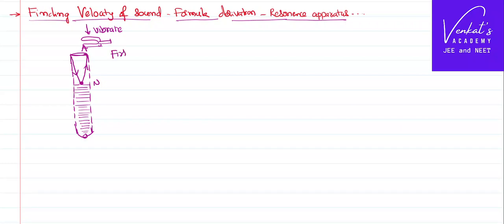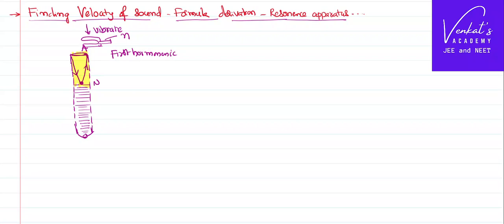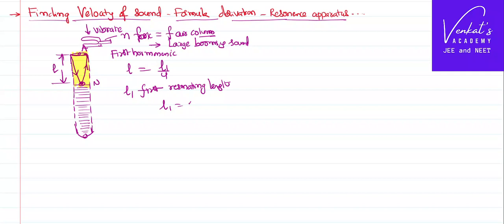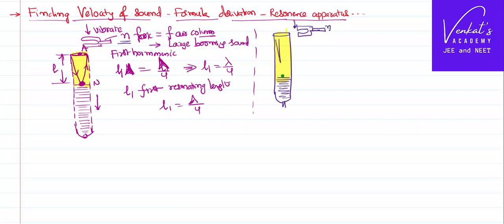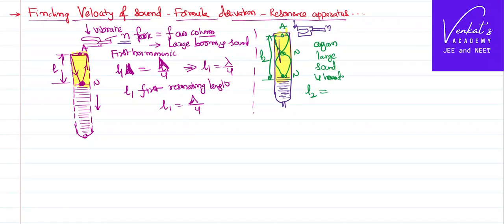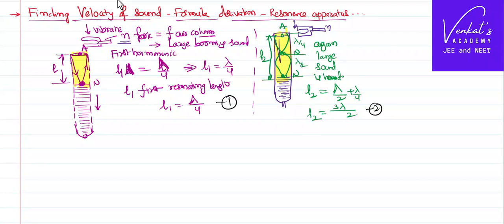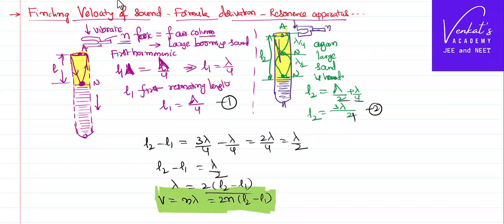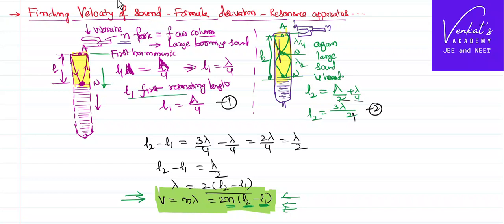Deriving Velocity of Sound Formula basing on Resonece Column Apparatus @IIT-JEEandNEET-Physics Physics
Deriving Velocity of Sound Formula basing on Experiment with Closed Pipe is discussed here in this video. We can find velocity of sound using resonence column apparatus and how do we that is discussed here.

0:00 How the experiment is done...
2:03 Formation of first resonence...
4:00 formation of second resonence booming sound...
5:30 deriving expression for velocity of sound...